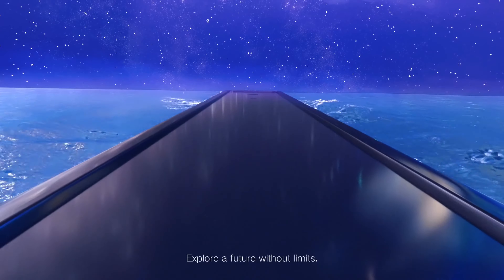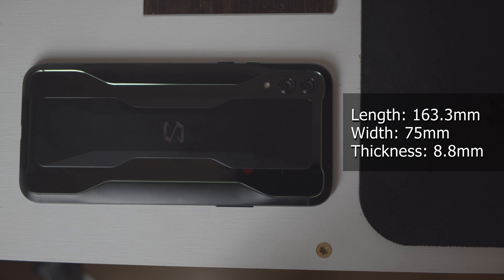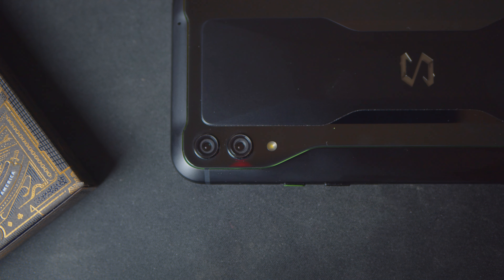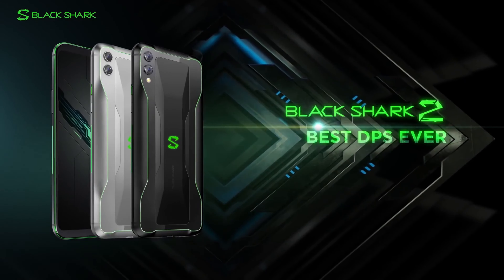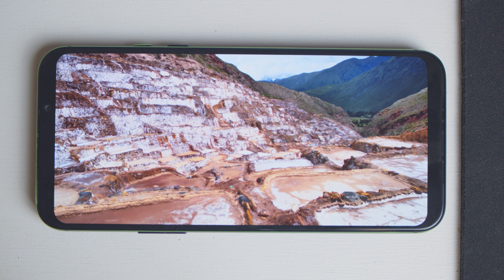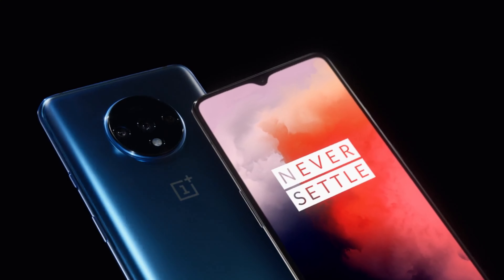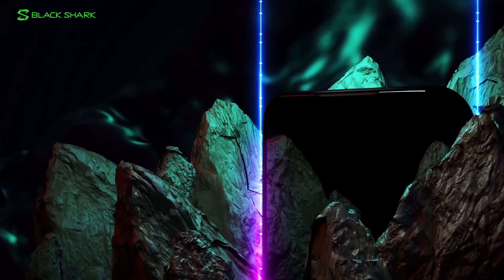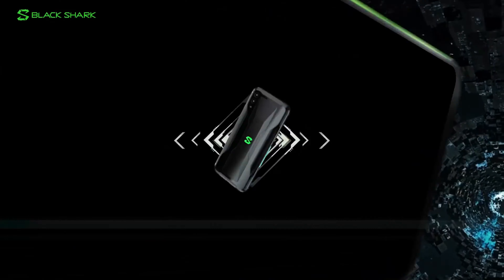Gaming Beast? - Black Shark 2 Review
Quite a lot of phones now are starting to enter the phone market place with a large emphasis on gaming.  But most of them have reached a price tag equivalent to a flagship series phone.  So what options are available if you are on a budget?  That is where the Black Shark 2 steps in.  And with this review, you can learn all you need to know about this device.

Songs:

The Days When My Mother Was There - Shoji Meguro

Nostalgia - Johny Grimes